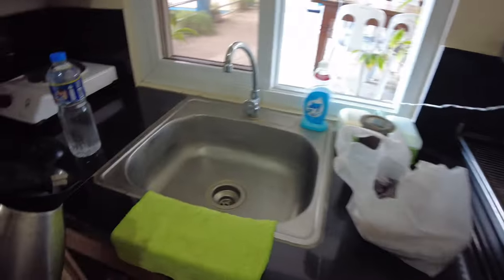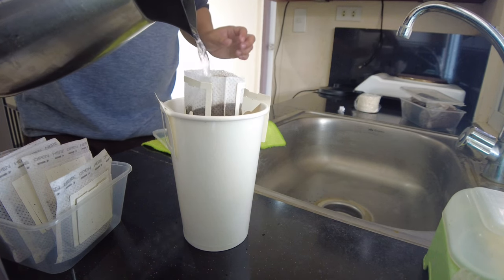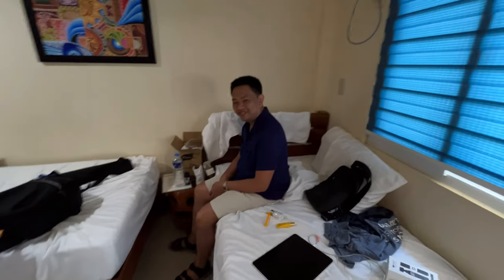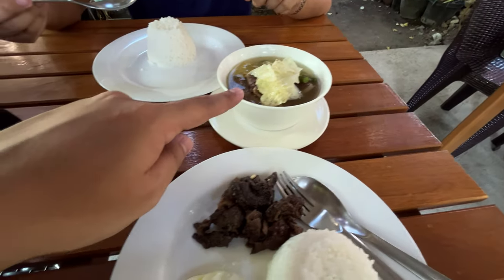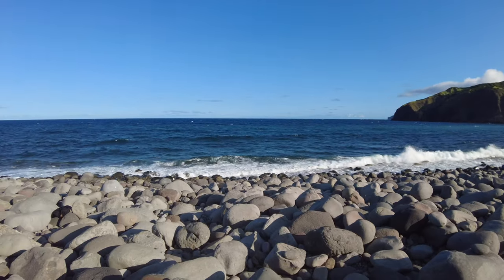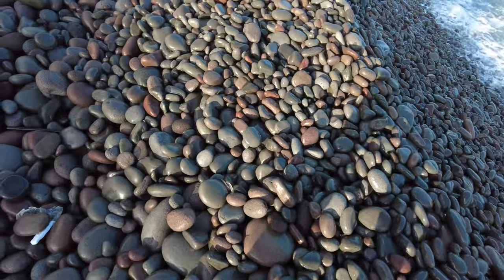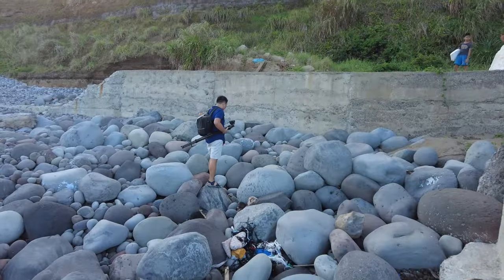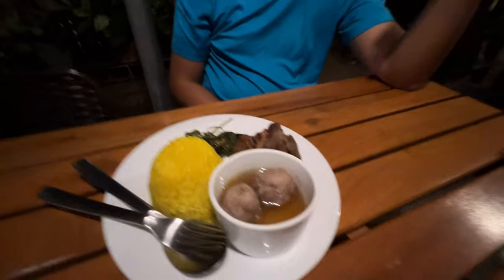A DAY IN BASCO, BATANES: LIVING LIKE A LOCAL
Experience a typical day in Basco, Batanes, through the eyes of a local! Experience island life, from morning till night.

After breakfast, we set out to explore the stunning landscapes that surround Basco. We venture to an amazing nearby attraction, where breathtaking scenery awaits. Whether it's rolling hills, dramatic cliffs, or pristine beaches, Basco offers a feast for the eyes at every turn.

Back in town, we mingle with the friendly locals, learning about their traditions and way of life. Ivatans here in Basco embody the spirit of resilience and community.

As the day draws to a close, we gather with newfound friends to witness a spectacular Basco sunset, painting the sky in hues of orange and pink. Reflecting on our day, we realize that living like a local in Basco, Batanes, is not just about the sights we see, but the experiences we share and the memories we create. Join us on this unforgettable journey as we discover the true essence of Basco living.